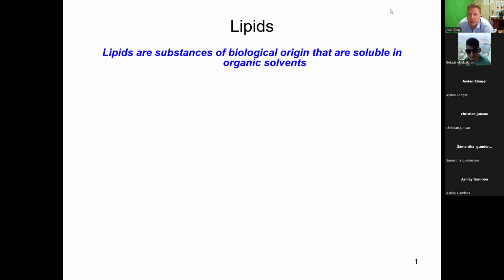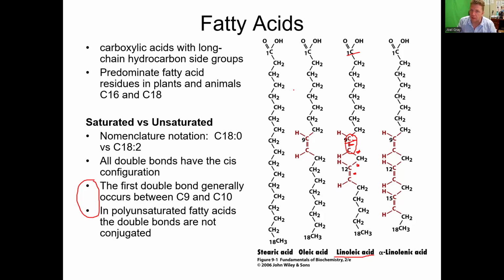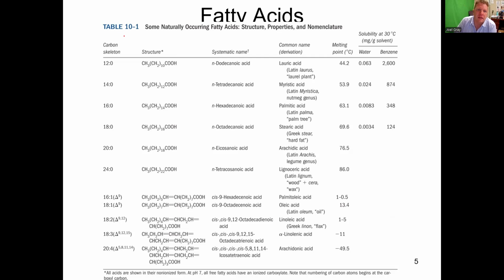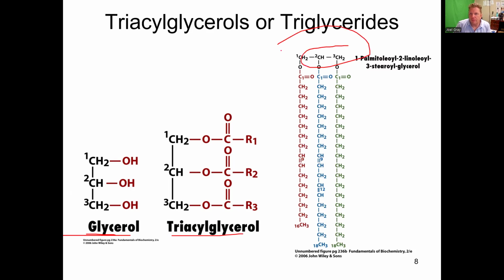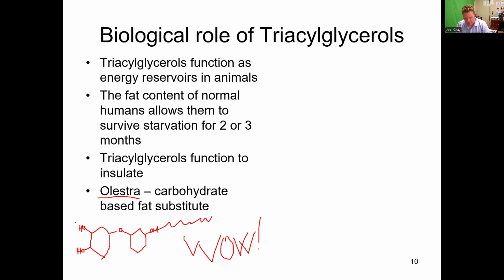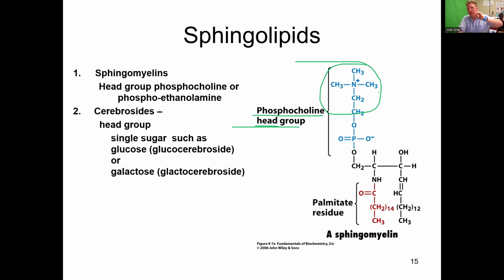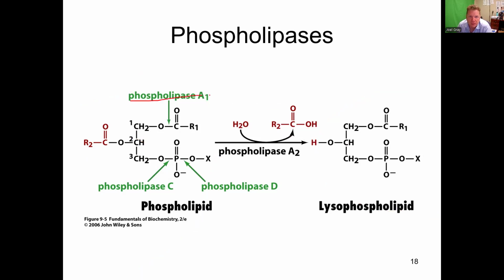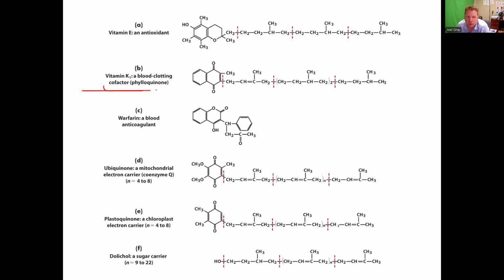CHEM 4375 - 06/21 - Day 18